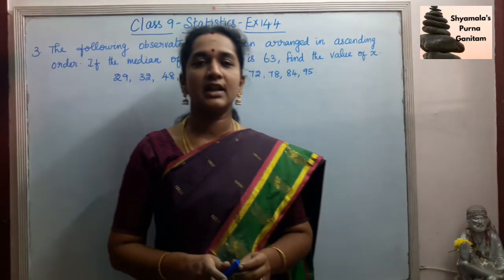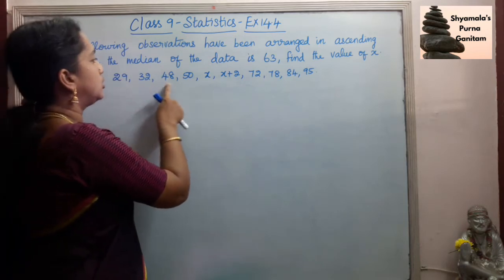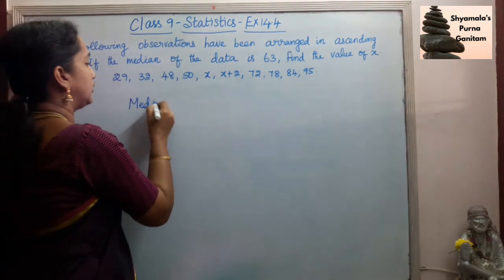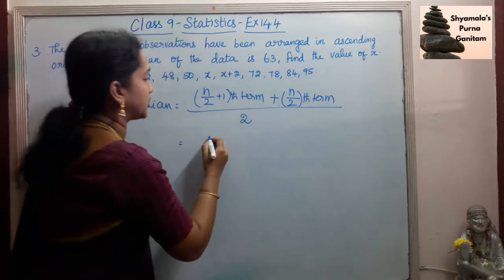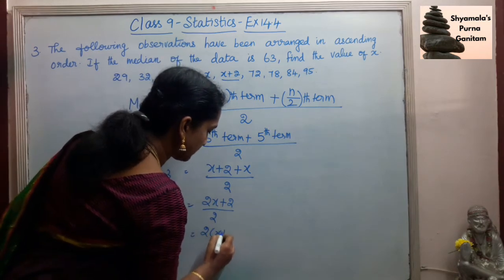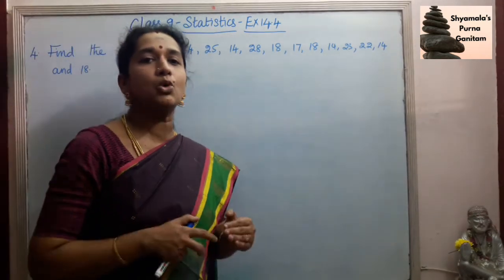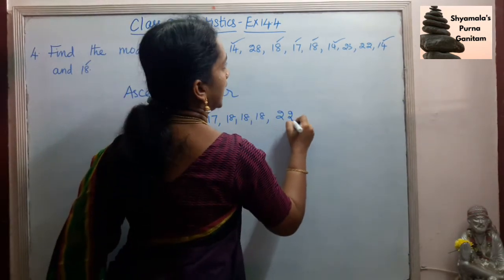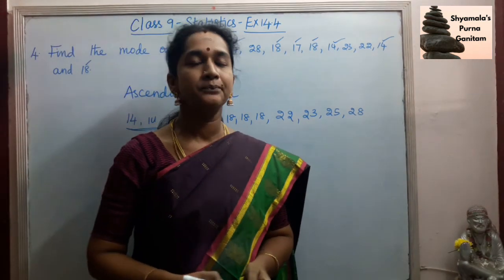CBSE Class 9 Statistics Ex No 14.4 Sum No 3 and 4